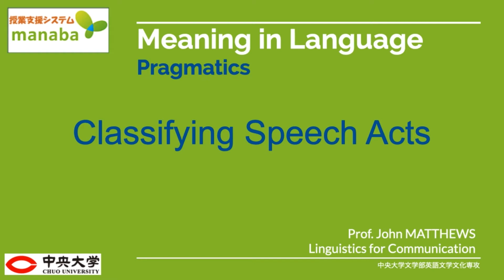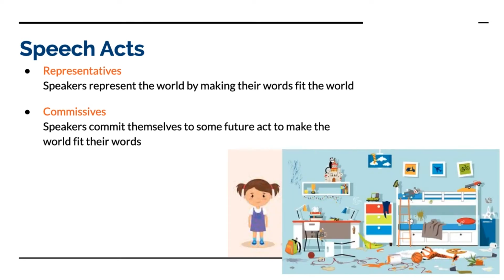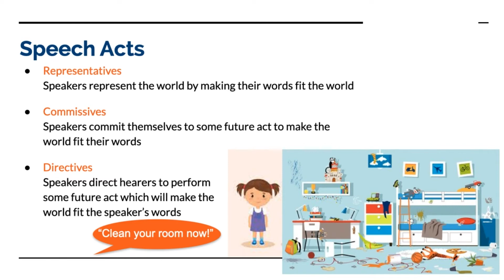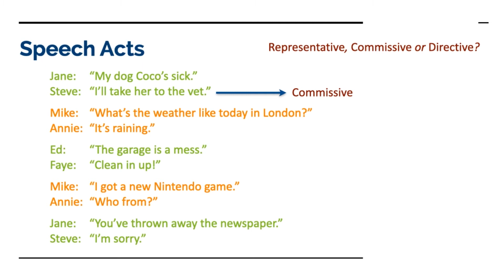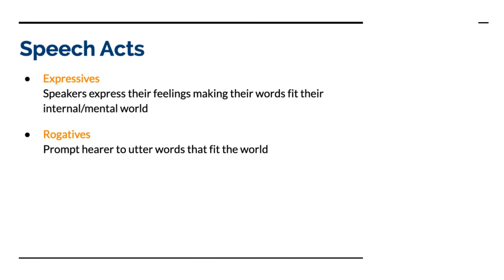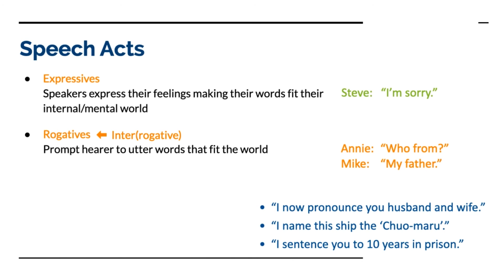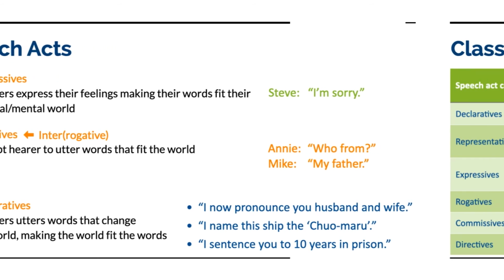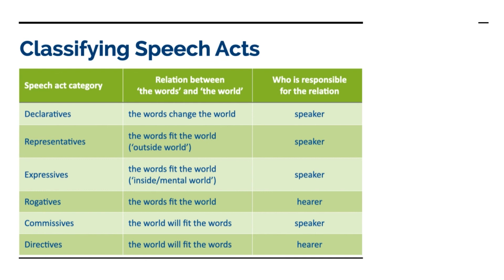Week 6 — Video 4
Classifying Speech Acts — Linguistics for Communication